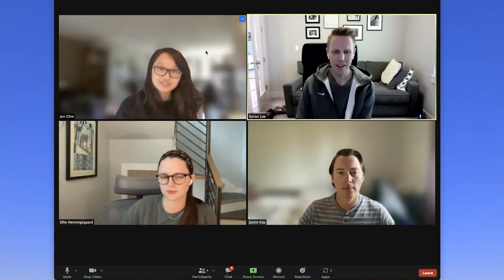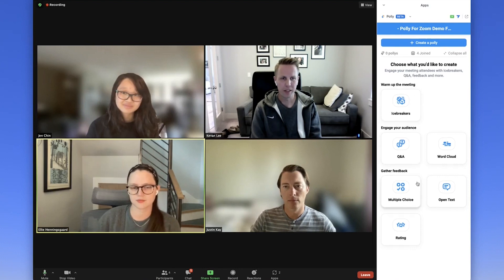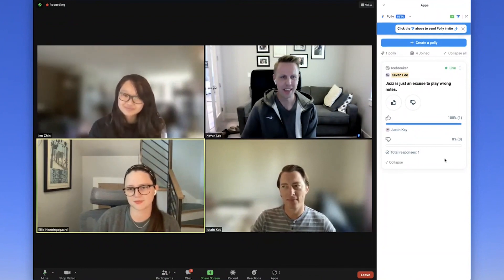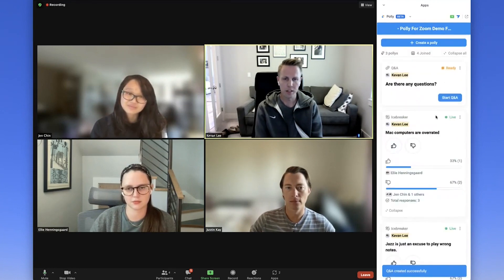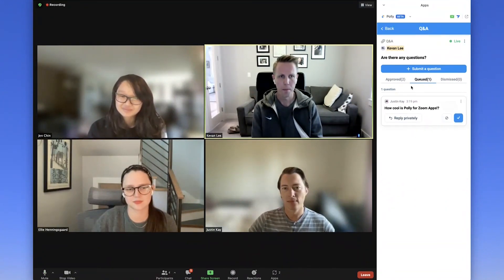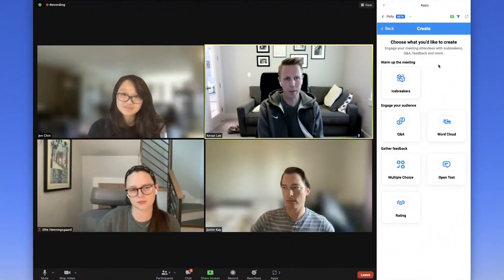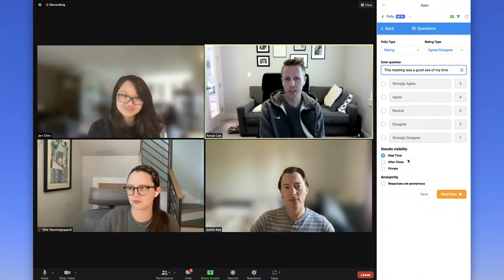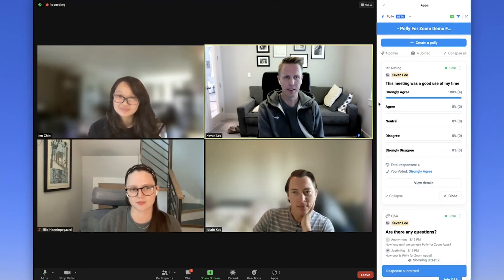Polly for Zoom Apps Demo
Polly’s app for Zoom brings instant engagement to the in-meeting experience.

Whether you need to capture live audience feedback, guide a discussion, or simply warm up the room, Polly makes it simple to engage, empower, and entertain Zoom Meeting attendees, instantly.